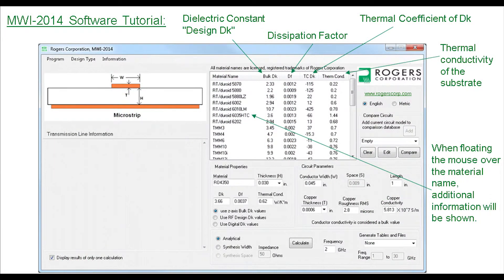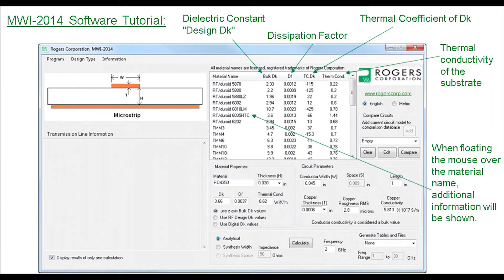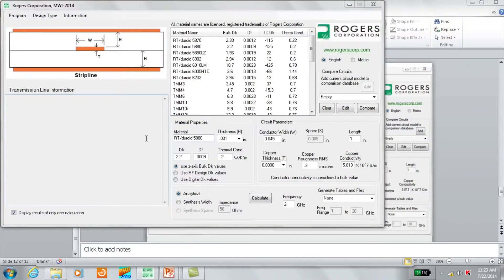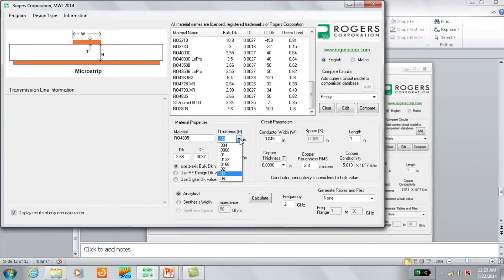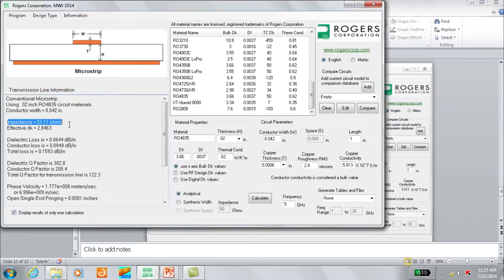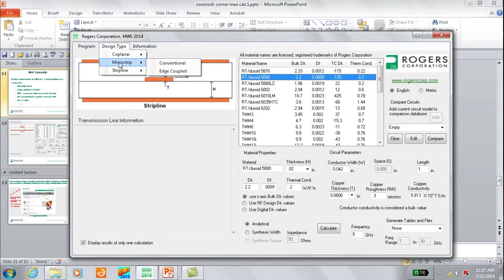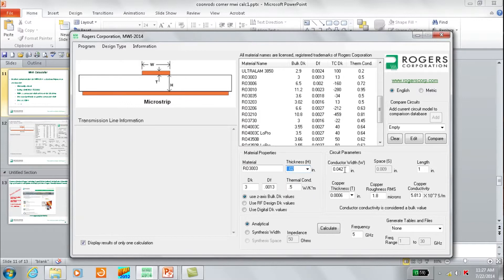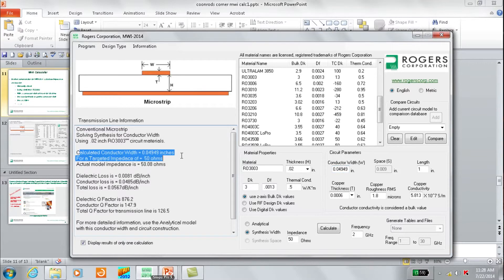How to Use the MWI Calculator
In this video segment, John Coonrod of Rogers Corporation provides an overview of the MWI Calculator and how to use it.

Become a member of the Technology Support Hub to download the MWI Impedance Calculator and other valuable tools: